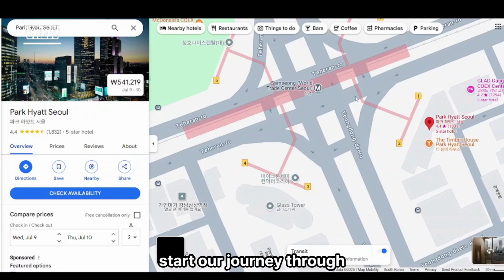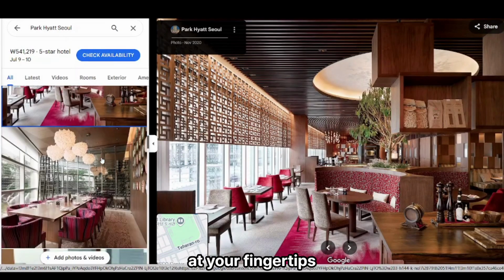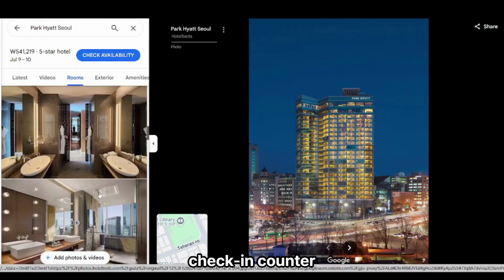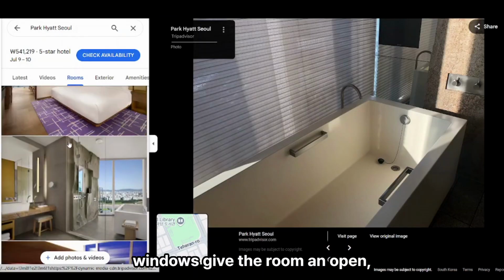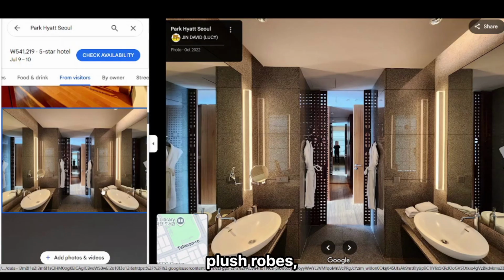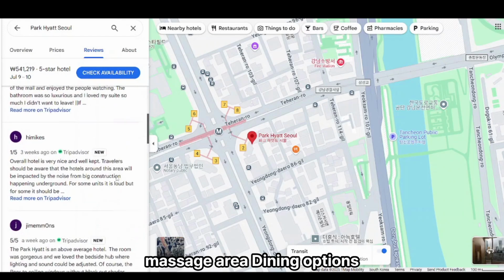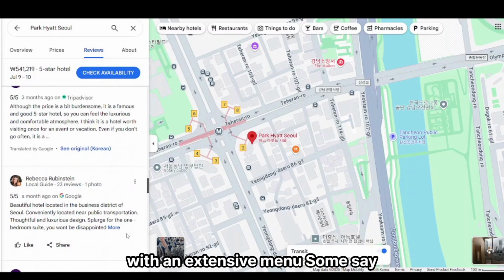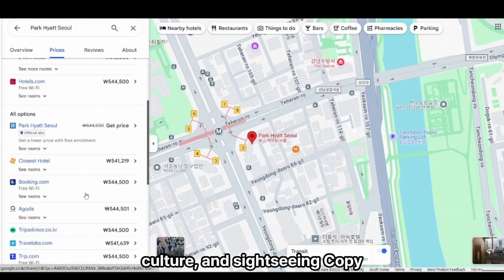POV You’re Living Luxe in Seoul’s Coolest Hotel | Park Hyatt Seoul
Welcome to Global Stays Review — your go-to channel for honest hotel insights!
We dig through real reviews from Google Maps to bring you clear, trustworthy hotel breakdowns.
Planning a trip? Make smarter choices with our no-fluff, no-sugarcoating summaries.

Your smart stay starts here!